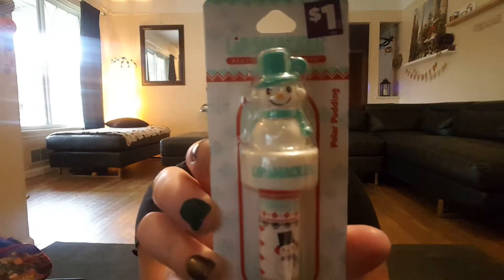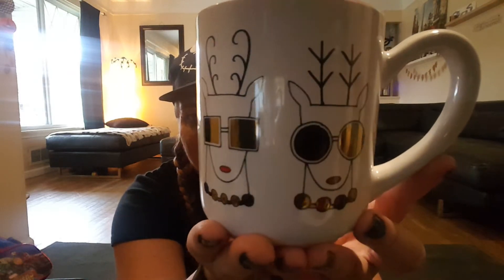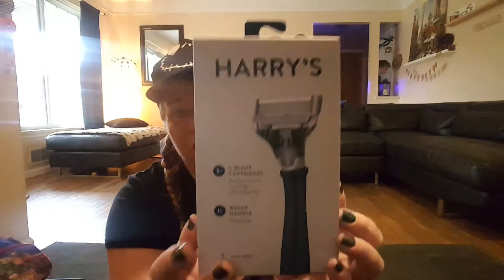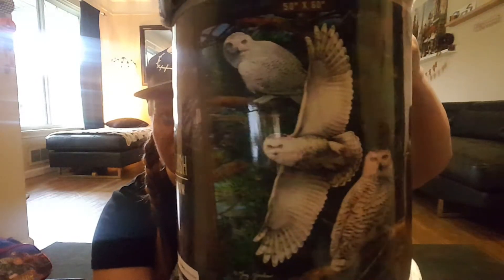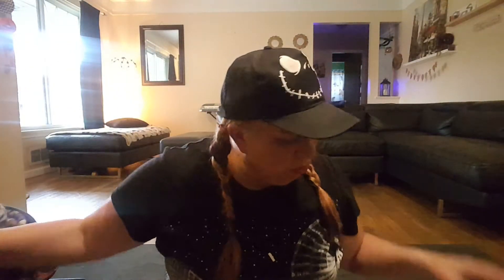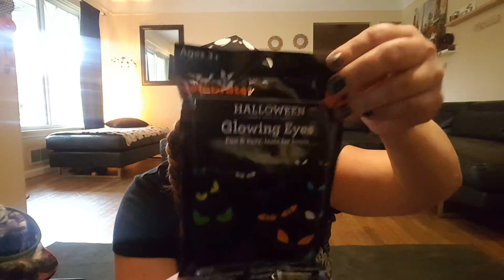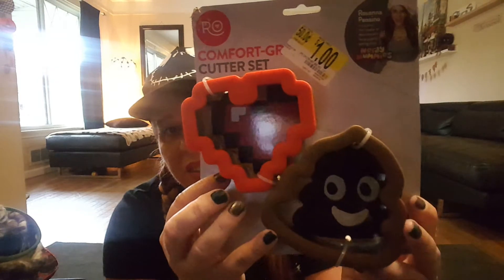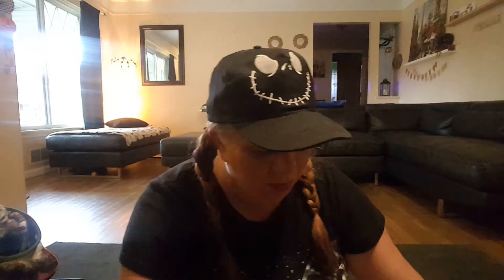Dollar General and Walmart Haul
Happy Wednesday everyone! I found some cute decor, coffee mugs and clearance items at Walmart.